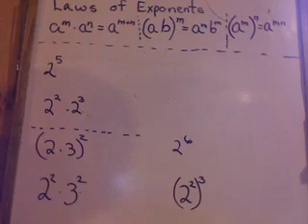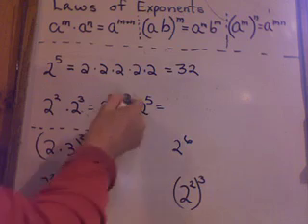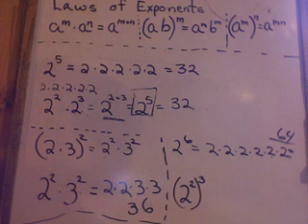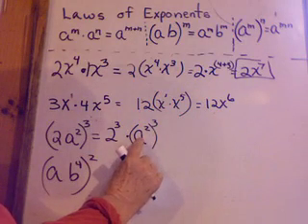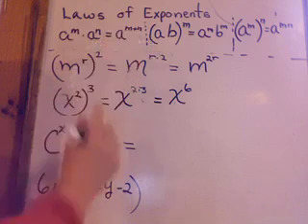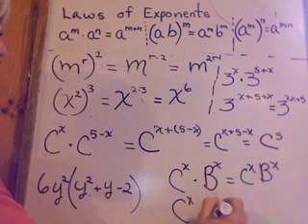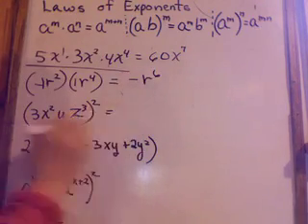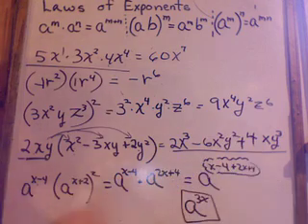Laws of Exponents (173)- GMVS